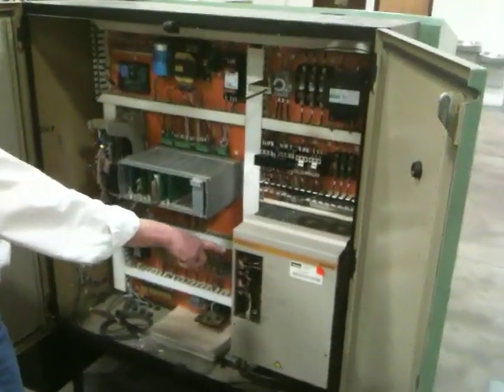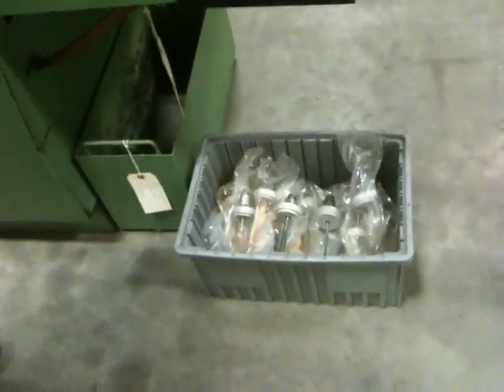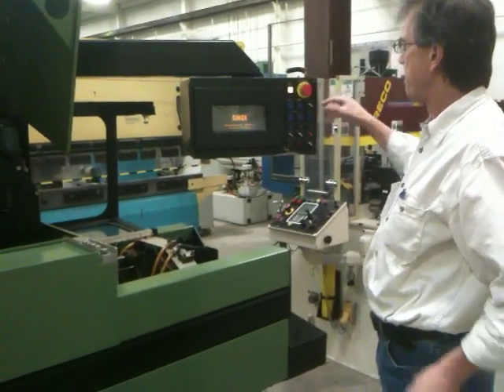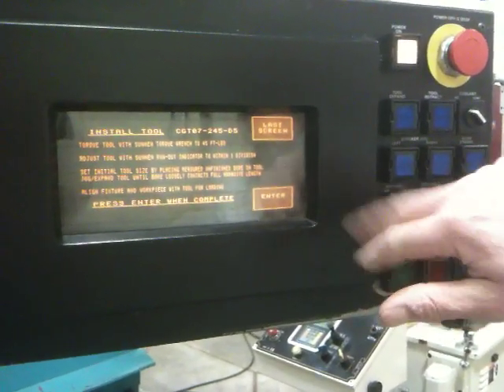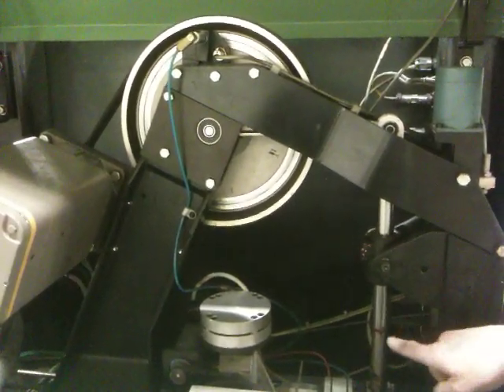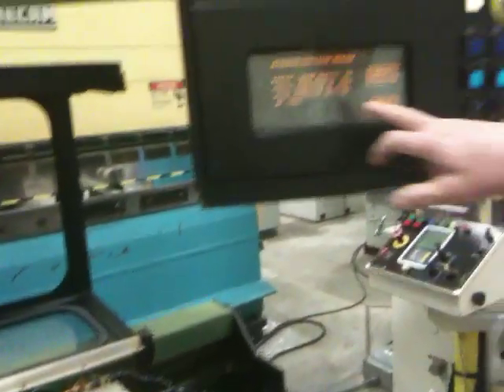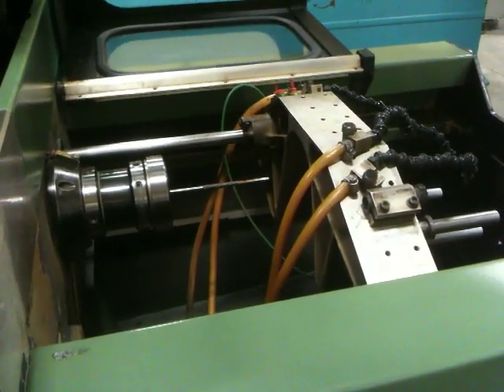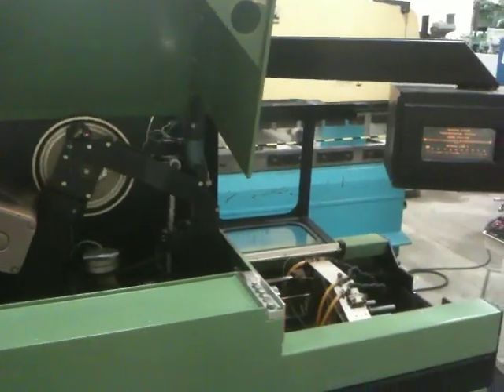Sunnen CGM-5000P Kross-Grind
You're viewing our Sunnen CGM-5000P Kross-Grind

Have machinery to sell? We pay cash for your used metalworking, fabricating, and finishing machinery!